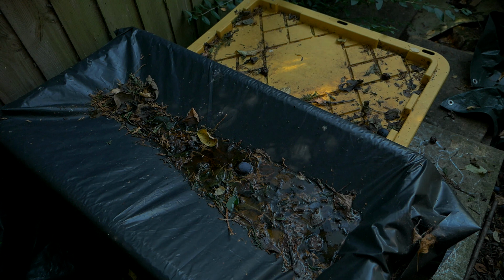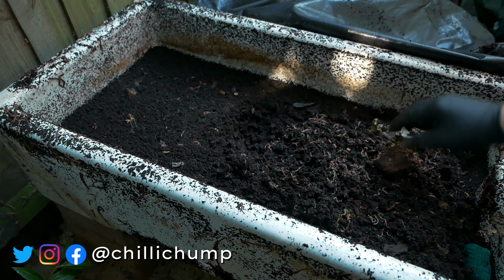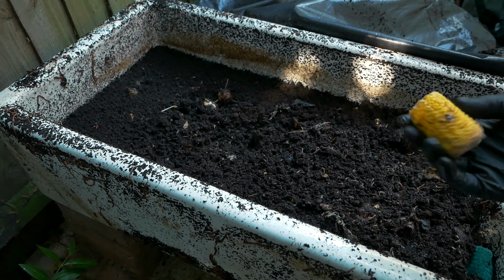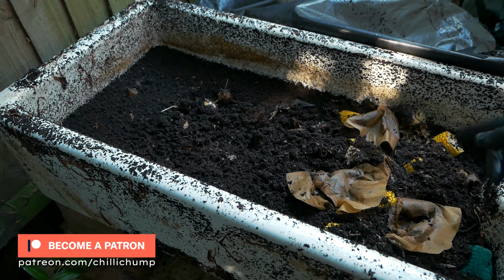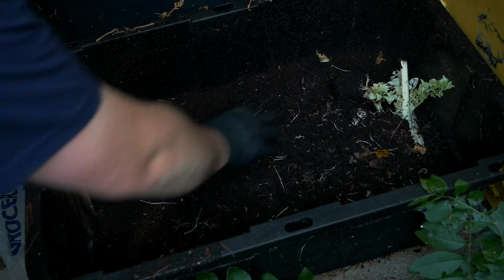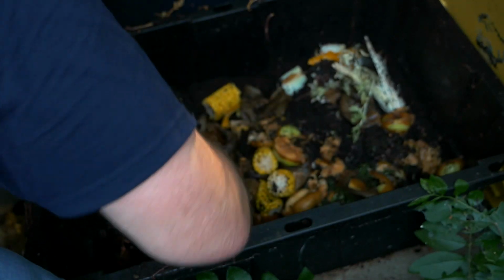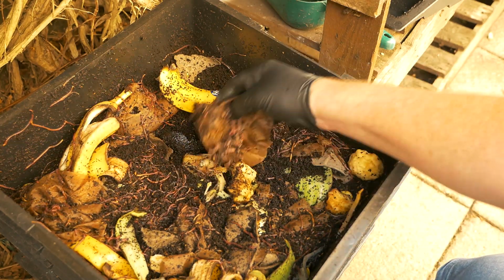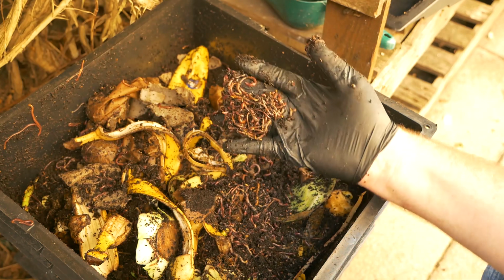Checking in on the worms, and giving them a feed - Worms Summer 2019 update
Join me in this video for a summer update on my worm composting. My worms have been very active over the summer, and I am going to have an abundance of glorious vermicompost for next season! It is the perfect compost for my chillies, and arguably the secret ingredient for massive productive plants!